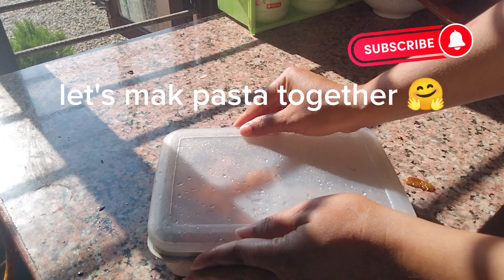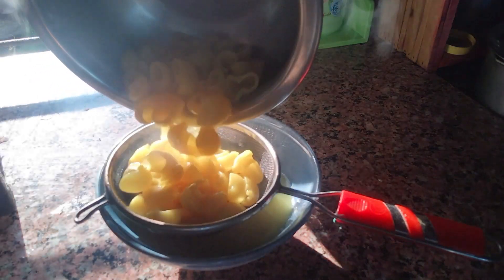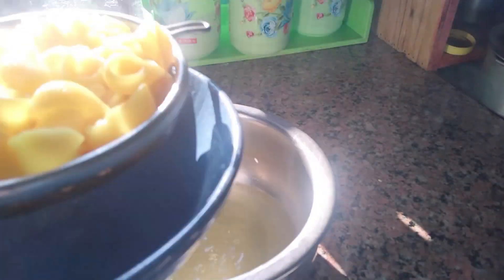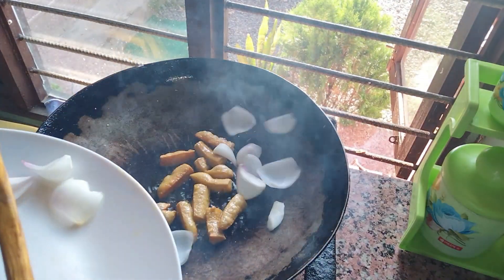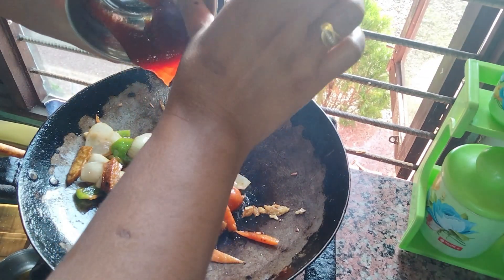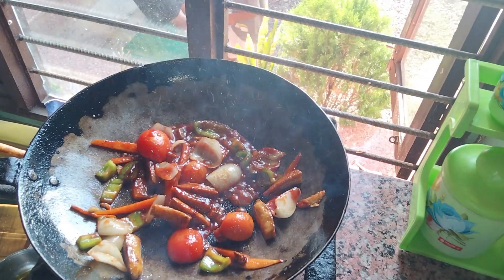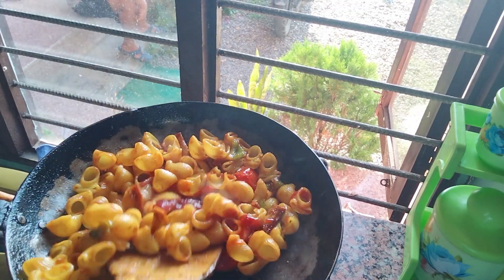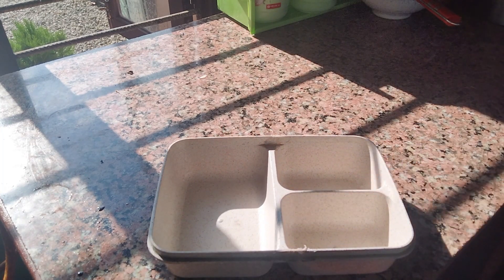pasta recipe ,slow living Nepal